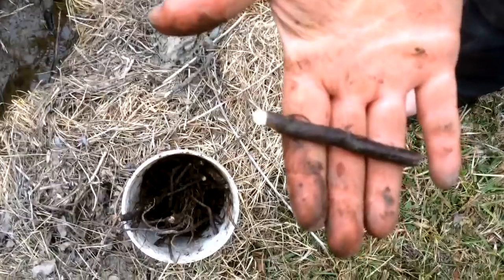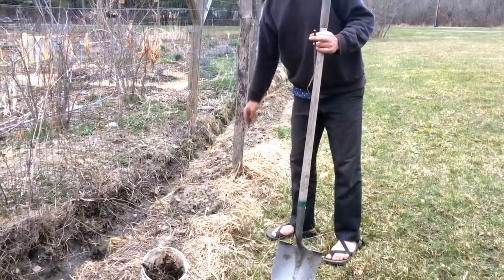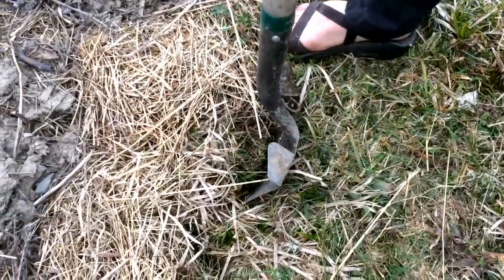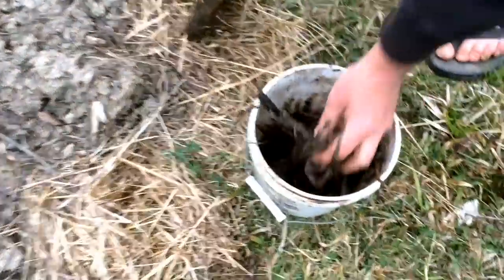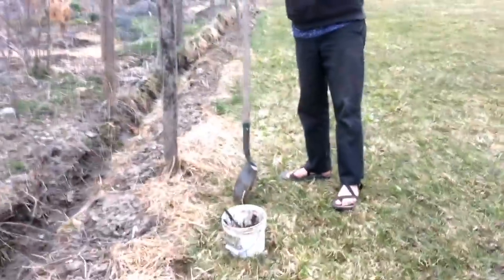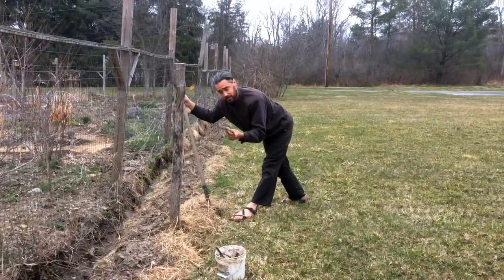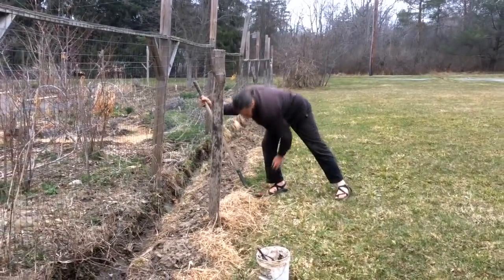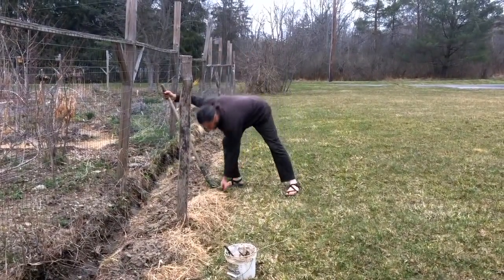Comfrey - Very Fast Planting Technique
We plant a lot of comfrey!  It's such an incredibly useful plant.  Certainly there are ways to plant that are delicate, thoughtful, accurate, etc.  By all means, go for it.  This video is more for folks that might have a pile of roots and are interested in seeing this plant explode at scale.  One person, with a good technique and pre-prepped roots can knock out hundreds of plantings per hour.  A good crew can do thousands and thousands of comfrey plantings in a day.
 Folks should know how to go big with this plant if thats their desire.  Please be thoughtful where and how you plant and ENJOY!

Happy growing!